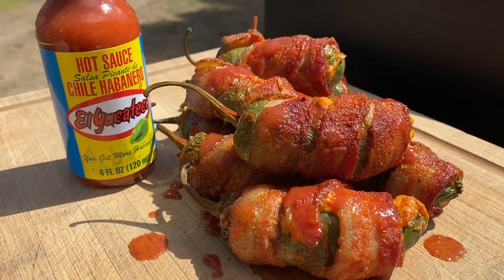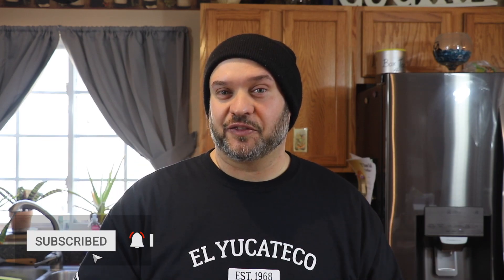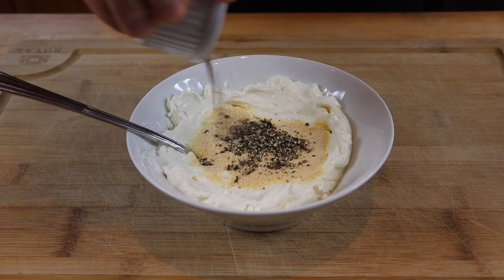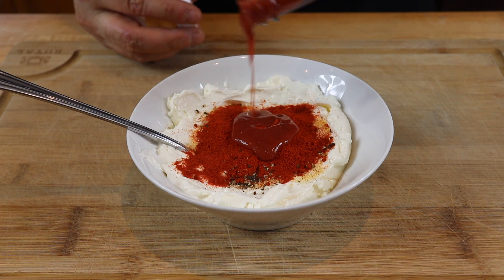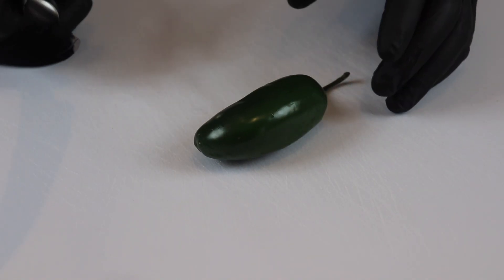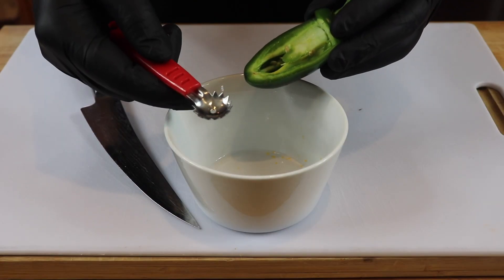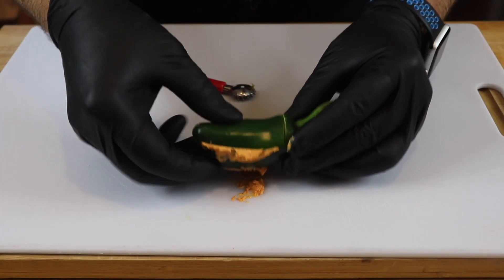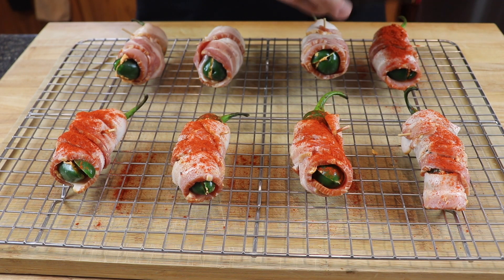Jalapeno Poppers Recipe | How to make Jalapeno Poppers | El Yucateco Hot Sauce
In this video we will show you HOW TO MAKE SMOKED JALAPENO POPPERS with CREAM CHEESE and EL YUCATECO RED HOT SAUCE!  This recipe is delicious and has the perfect kick for your taste buds! You'll find yourself wanting to make these often lol!  ENJOY!

Ingredients Needed:
- Jalapeno Peppers
- Cream Cheese (8oz is enough for 12-16 poppers)
- 2 Teaspoons of Garlic Powder
- 1.5 Teaspoons of Course Black Pepper
- 2 Teaspoons of Smoked Paprika
- 2 oz of El Yucateco (Red) Hot Sauce
- 3/4 Cup of Shredded Cheddar Cheese
- Bacon (1 slice per jalapeno) you can use a thin or medium cut bacon.  If the bacon is too thick it will have a hard time crisping up toward the end.

Instructions:
Always wash your hands before prepping any food recipe.  Now, prepare your Jalapeno Peppers by washing them as well.  Next, place your softened cream cheese into a bowl (you may either let it sit out of the fridge for a while or use the microwave for 35-45 seconds to get it softened).  Add the Garlic Powder, Course Black Pepper, Smoked Paprika, El Yucateco Red and Cheddar Cheese, then mix well (see video if needed).  Next, CAREFULLY slice or cut your peppers as seen in video, scrape out the insides of the peppers to clean them.  Place some cream cheese mixture into each pepper, place the other half of the pepper back on and wrap each pepper in bacon.  Consider using a toothpick to hold the bacon onto the peppers as seen in the video.

Pre-heat your smoker/cooker to 275 degrees Fahrenheit.  If you're using a smoker make sure you have TBS (thin blue smoke) before placing your peppers on as this assures clean smoke flavor (dark smoke will put a bitter flavor into your food). Place your peppers onto the cooker on indirect heat and allow to cook for approximately one hour.  Once done, remove and allow to rest for a few minutes (the cream cheese inside will be very hot).  Lastly, drizzle the poppers with a little more El Yucateco Red and ENJOY!